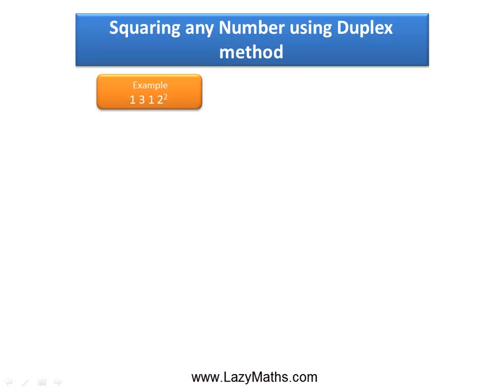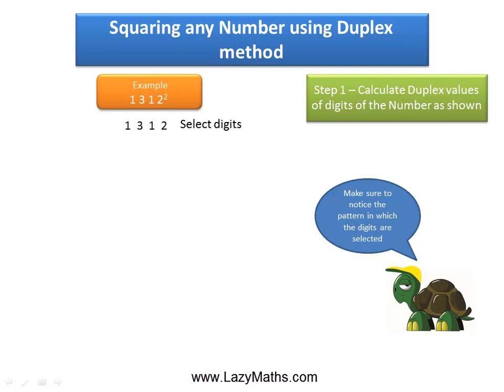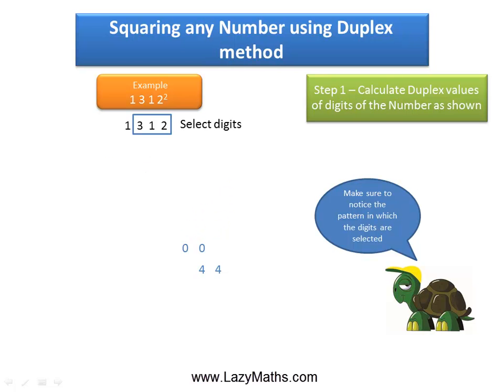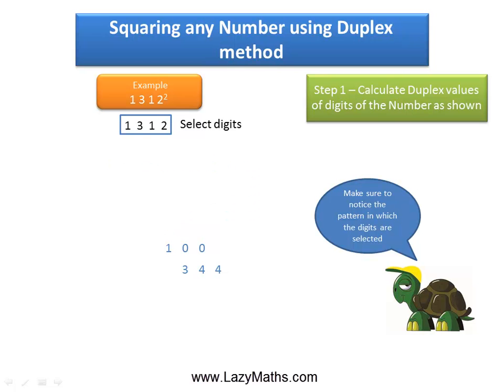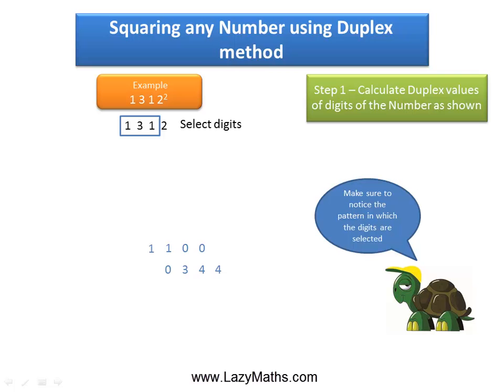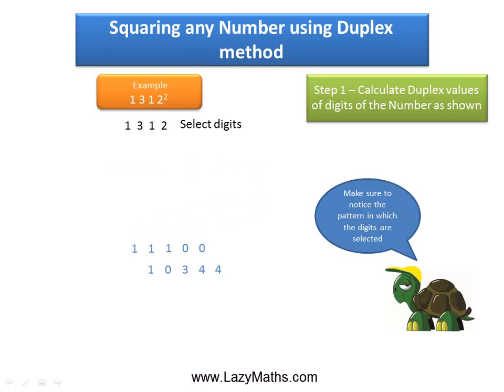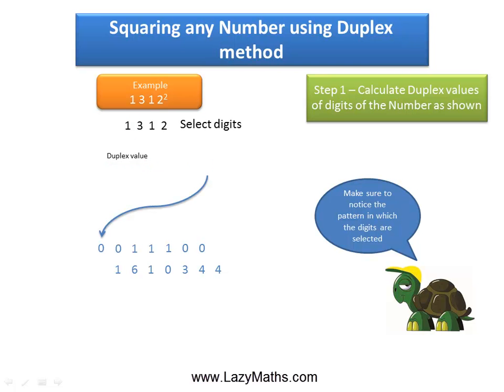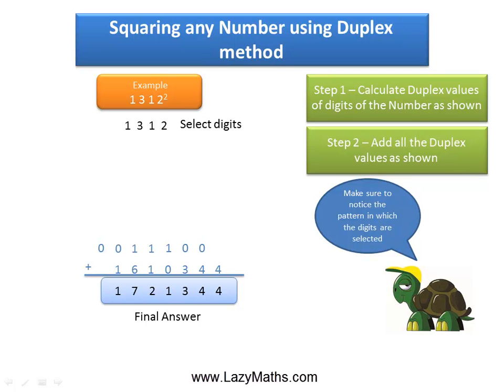Speed Math Shortcut - Squaring any number using Duplex method: Example 1